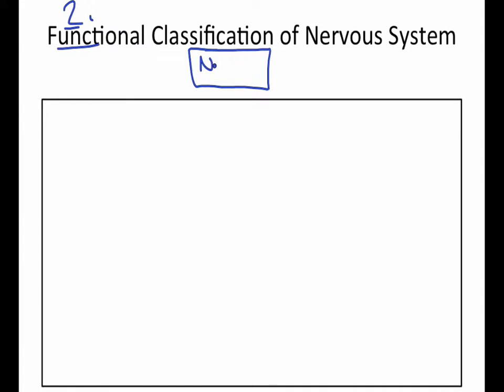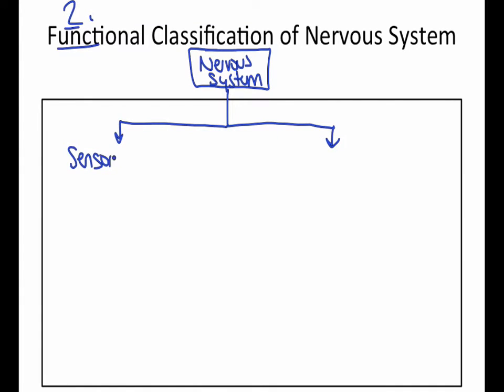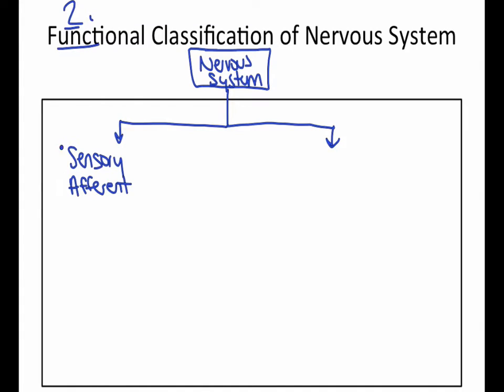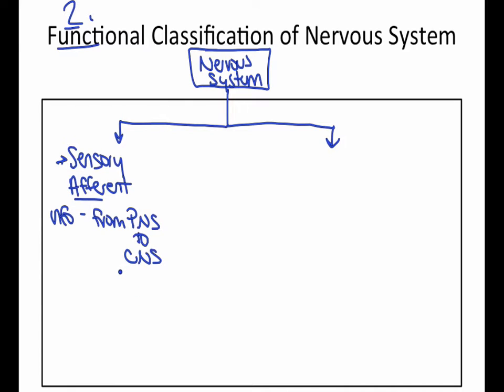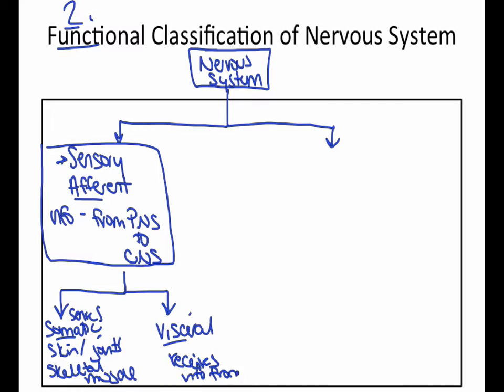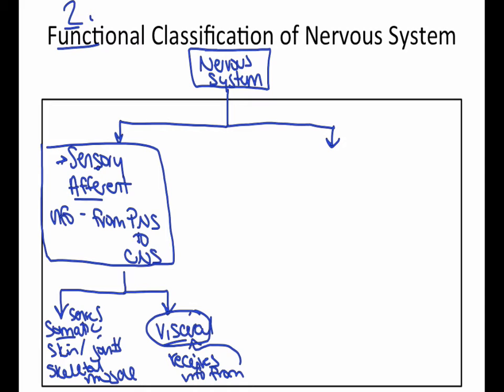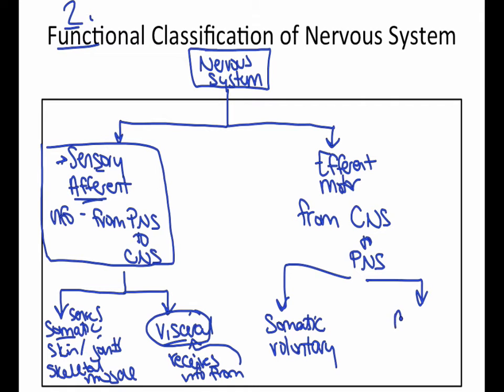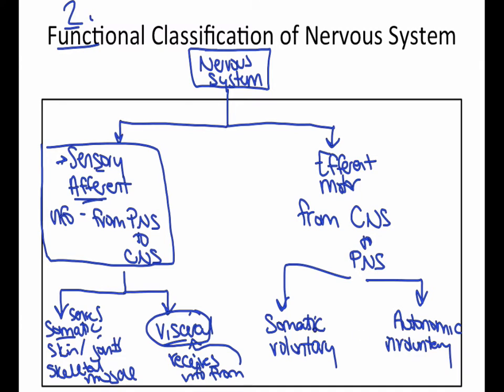042 Functional class nervous syst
This video goes through the functional classification of the nervous system including afferent and efferent pathways